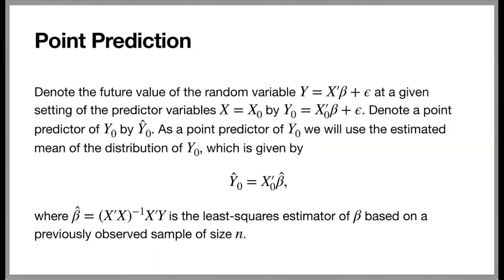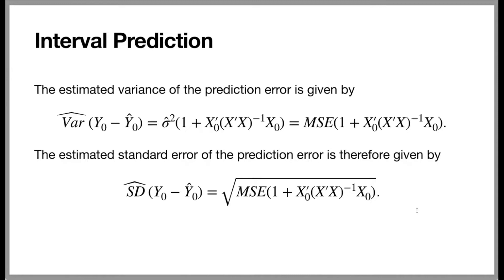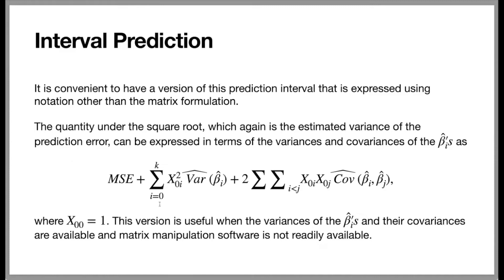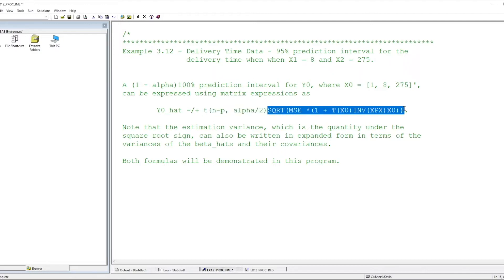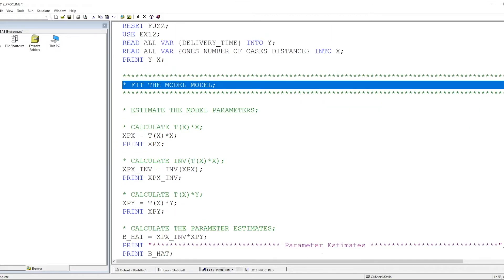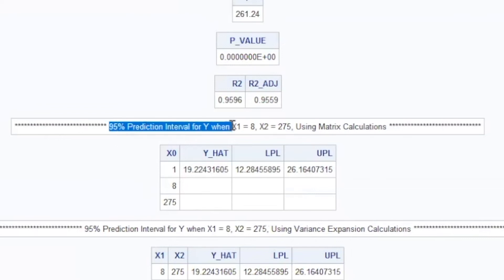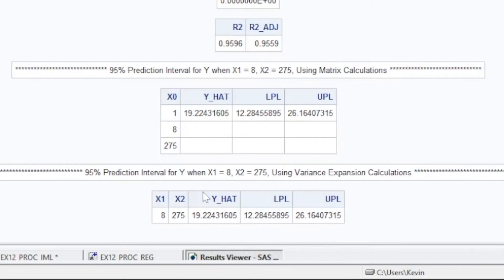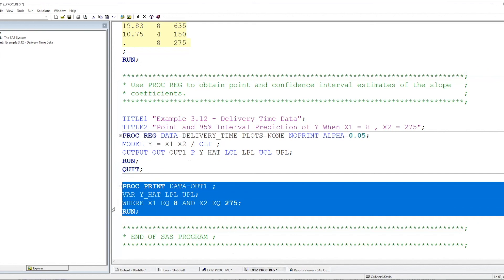Prediction of New Observations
In this lecture video we cover prediction of new observations, both point prediction and interval prediction.

Here is  the textbook we are using:
Title: "Introduction to Linear Regression Analysis 5th Edition"
Authors: Douglas C. Montgomery, Elizabeth A. Peck, G. Geoffrey Vining.
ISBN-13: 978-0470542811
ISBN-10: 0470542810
Link on Amazon

Outro Music
Music Title: Urban Morning
Music Artist: Prigida

You can navigate to a specific location in the lecture by clicking on a timecode below:

0:03 Introduction
0:55 Definition and Discussion of Point Prediction
2:45 Definition and Discussion of Interval Prediction
7:16 Description of Example
9:23 Using SAS PROC IML to Construct the Prediction Interval
15:25 Using SAS PROC REG to Construct the Prediction Interval
18:43 Wrap up and Outro Music
18:59 Related Lecture Videos